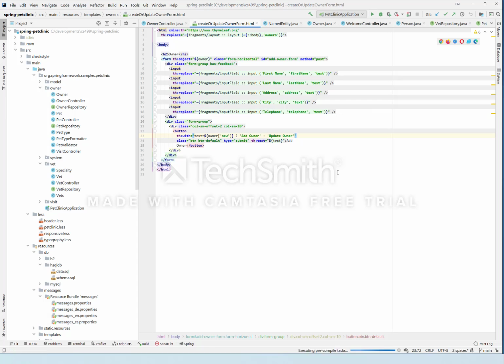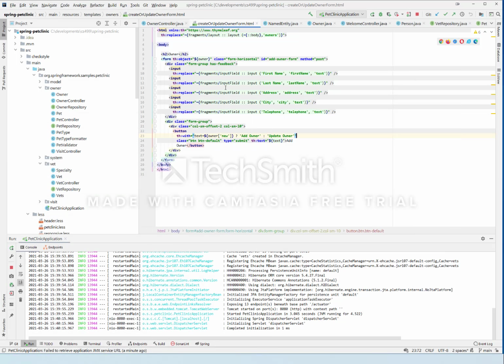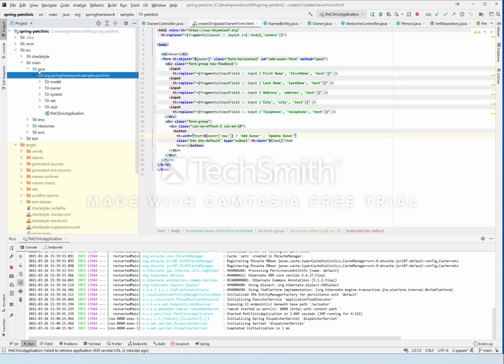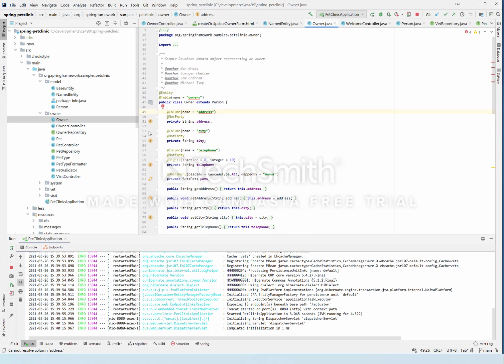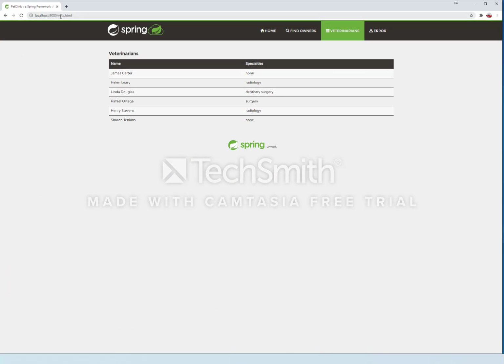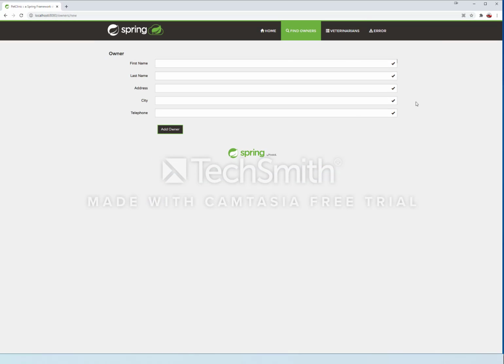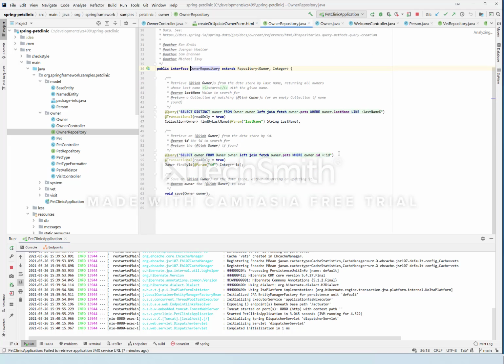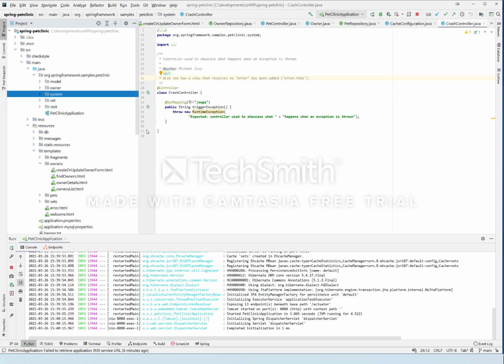cs499 Code Review Sam Dahal